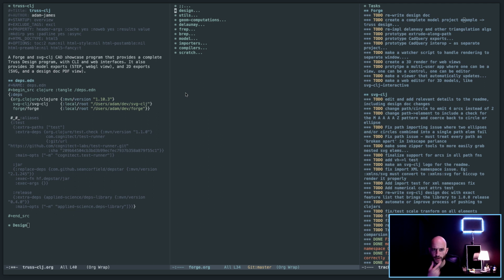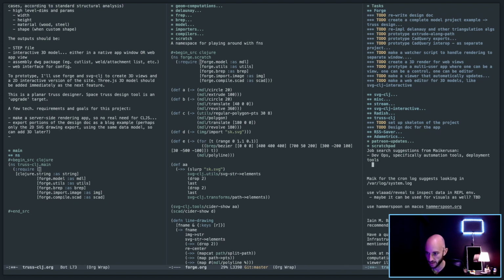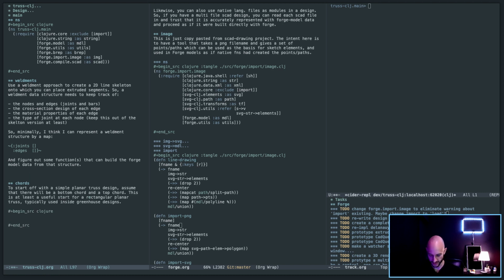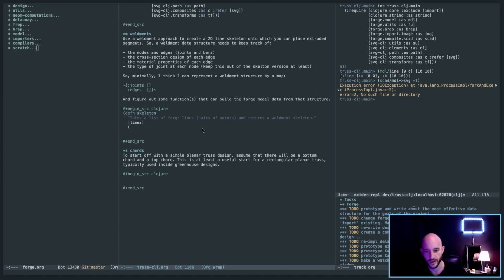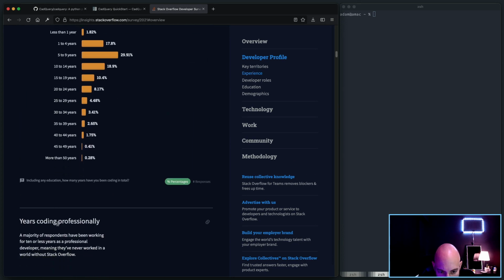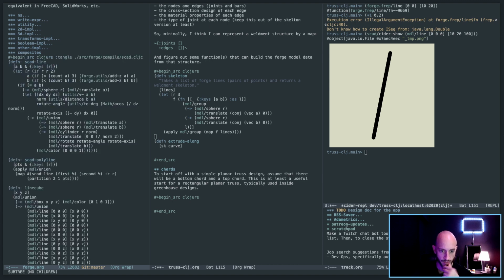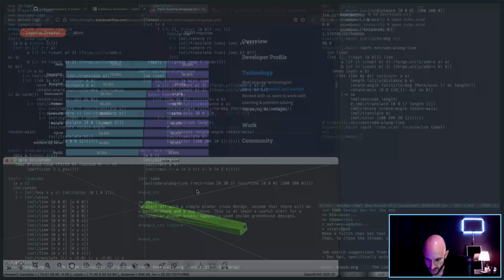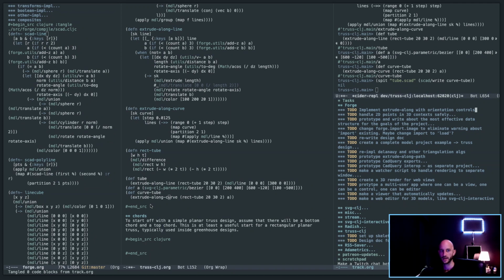Programming CAD with Clojure